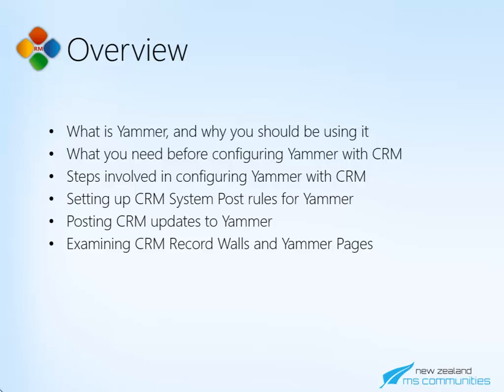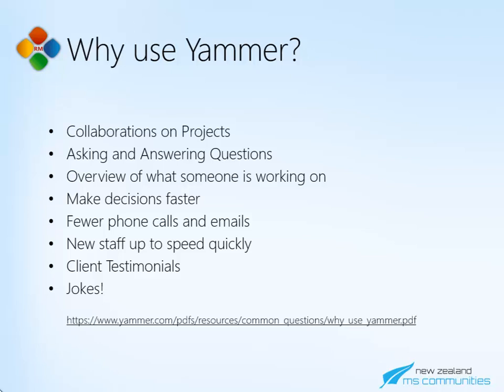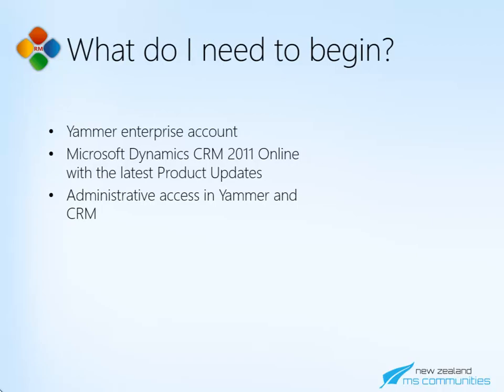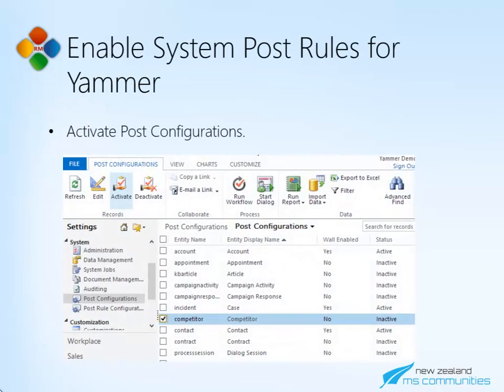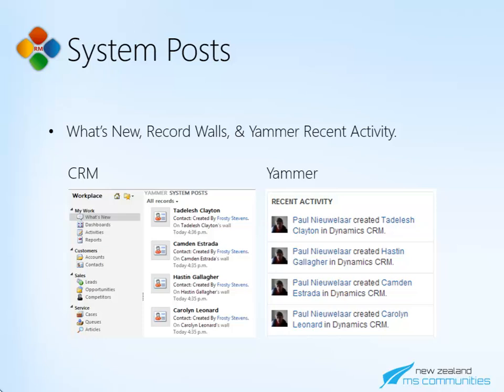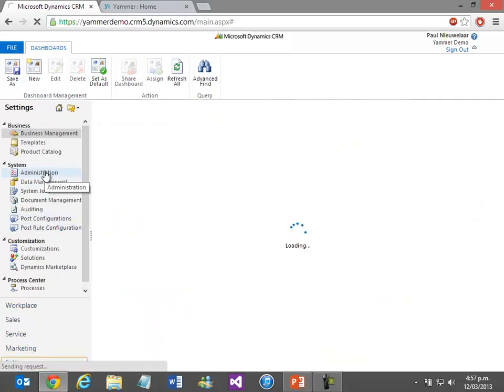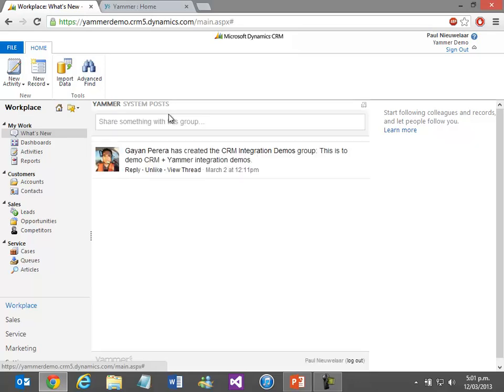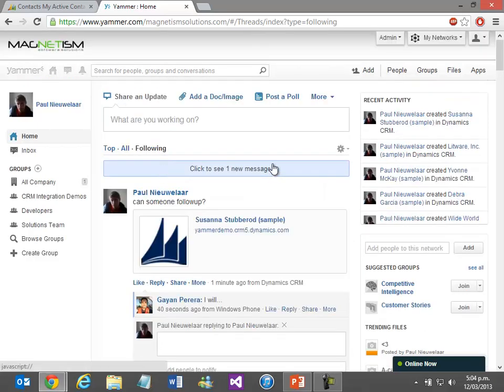Configuring Dynamics CRM 2011 Online with Yammer - Live Demo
Paul Nieuwelaar from Magnetism presents at the March Auckland xRM/CRM User Group on configuring the CRM 2011 Online Yammer Integration.   (Skip to demo: 16:23)

This live presentation includes:
 - What is Yammer?
 - Why you should use Yammer
 - What you need before performing the Integration
 - Configuring the Yammer Integration in CRM
 - Configuring System Post Rules
 - Examining the Integration and Record Walls
 - Live Demo of setting up the Integration